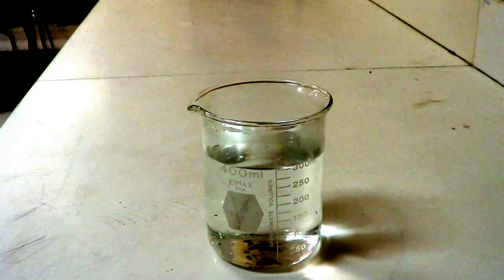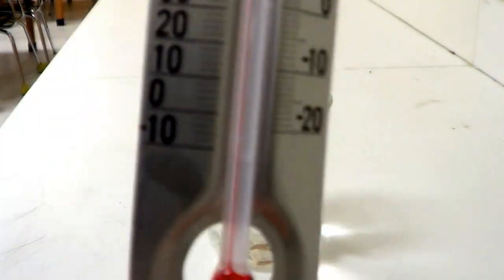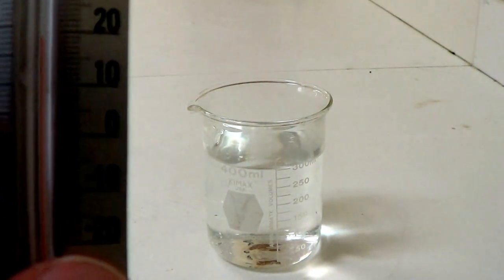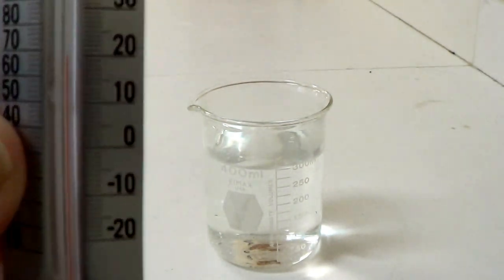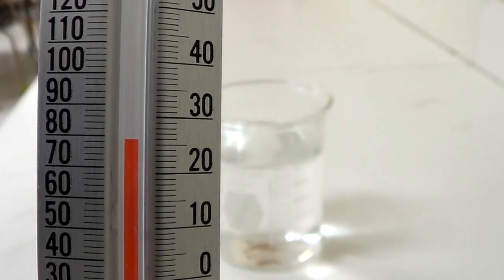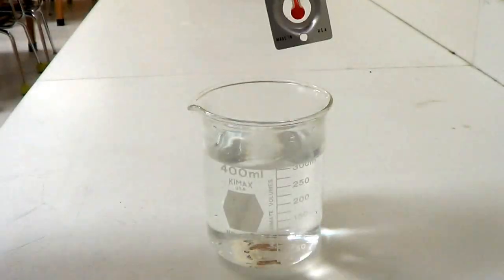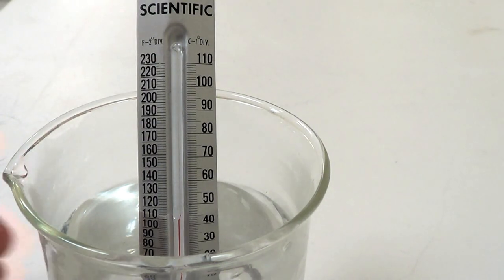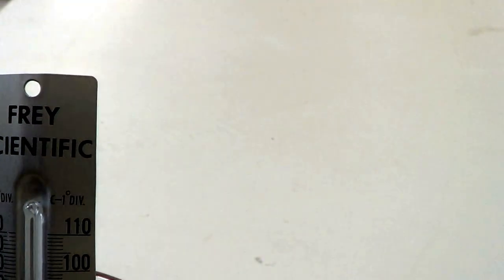SPES 1 - How To Use a Thermometer